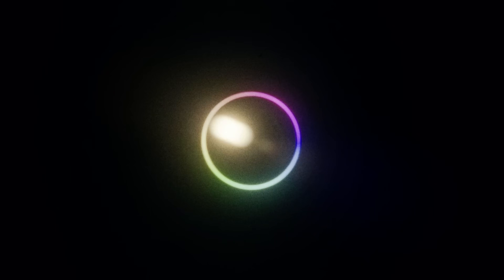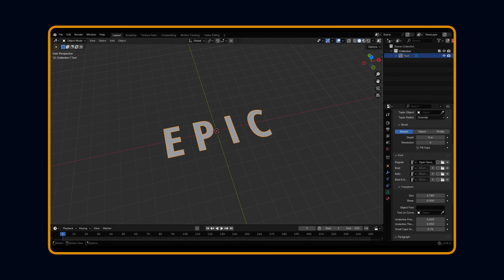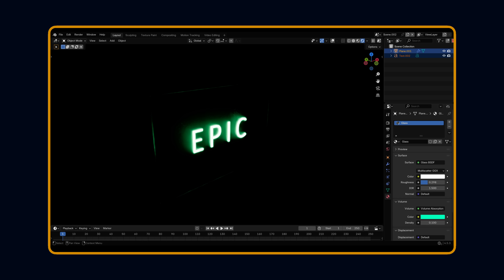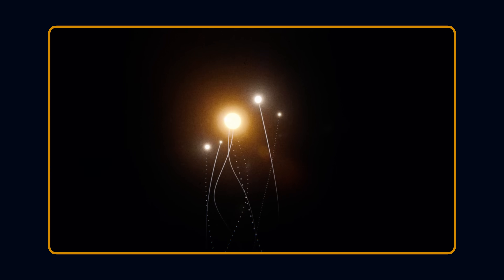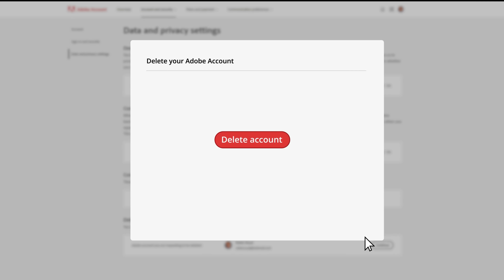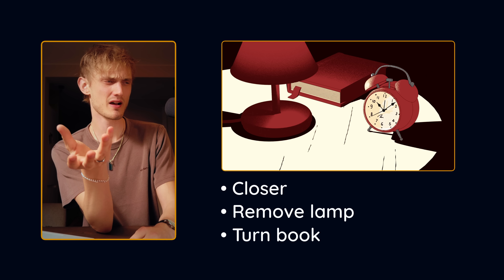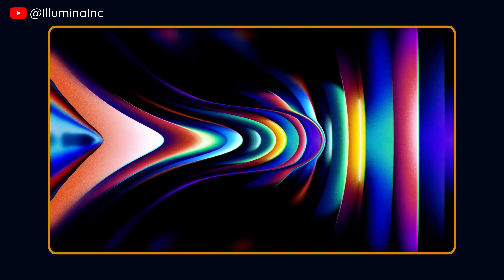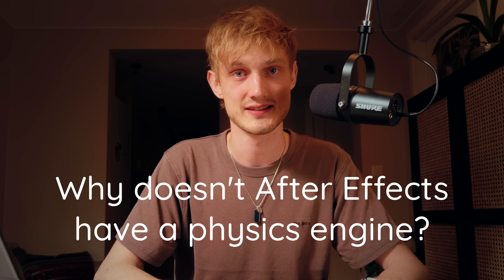This Is Why Blender Is Replacing After Effects for Motion Graphics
Think Blender’s just for 3D? Think again.

3D designer, animator, and instructor Robin Ruud (@robinsquares ) explains why more motion designers are switching from After Effects to Blender. Using real-world projects to compare the two side by side, Robin shows how Blender makes your work feel more organic and alive by helping you understand why your creative choices work. From titles and visual effects to character animation and essential graphics, Blender delivers the precision, flexibility, and mind-bending results that make it easy to see why so many designers are making the switch. Your move, After Effects.

If you’re ready to add Blender to your design toolkit, check out Robin’s Blender Essentials course for a step-by-step guide

0:00 Intro to this Blender vs After Effects Video
0:53 Difference #1: Real life Physics
4:49 Difference #2: Stylization
8:02 Difference #3: The things After Effects SHOULD Have

Title: Moonlove Funk
Artist: Cullah